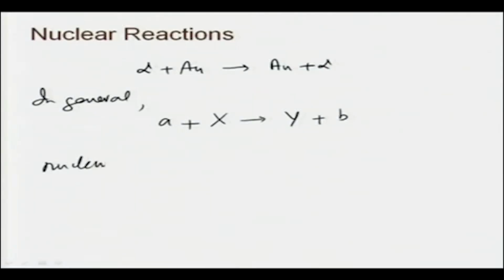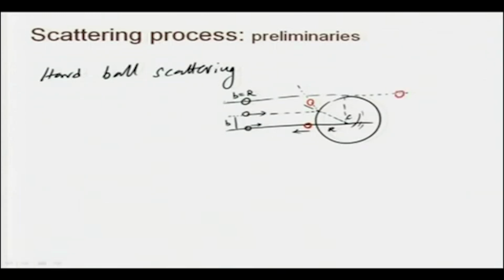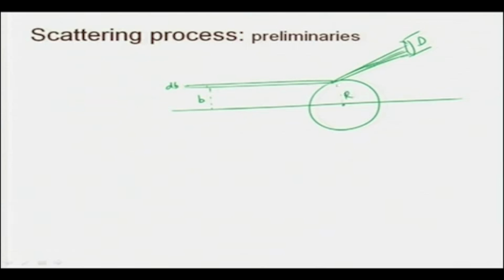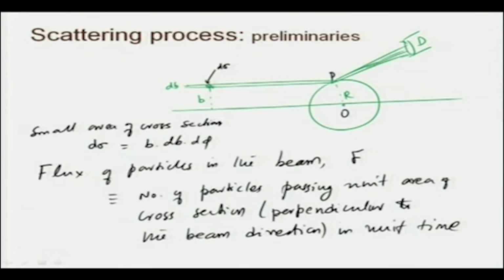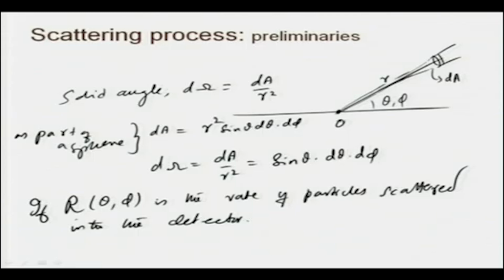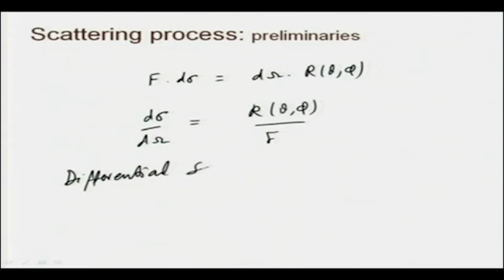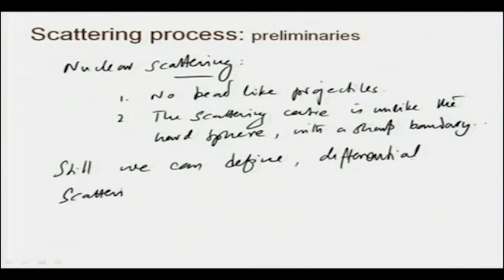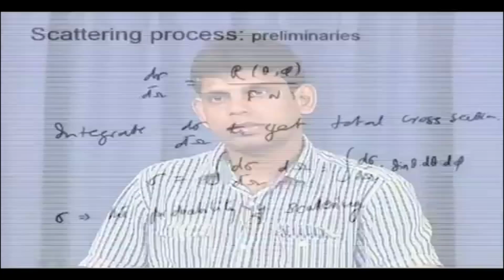Nuclear Scattering - Preliminaries